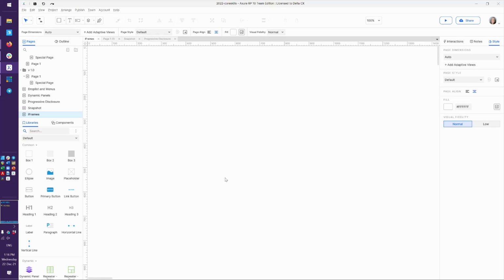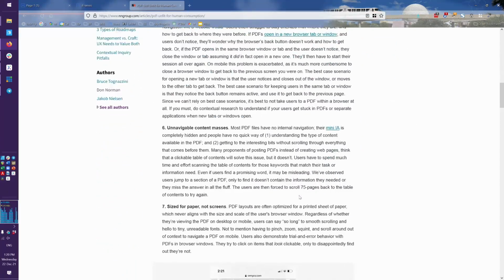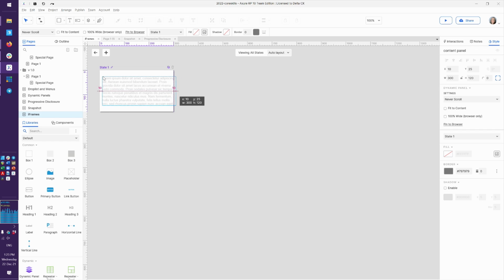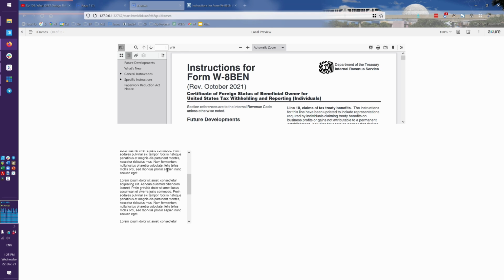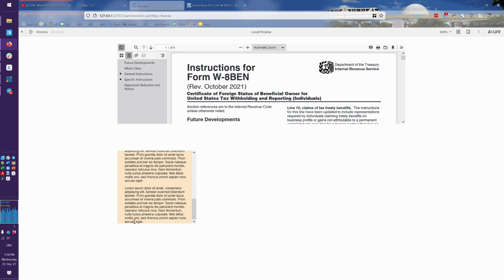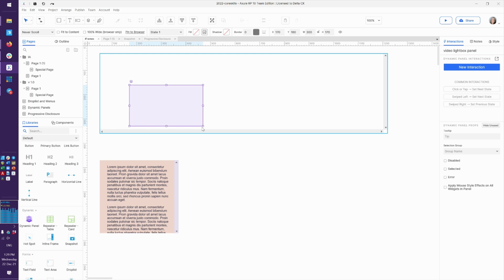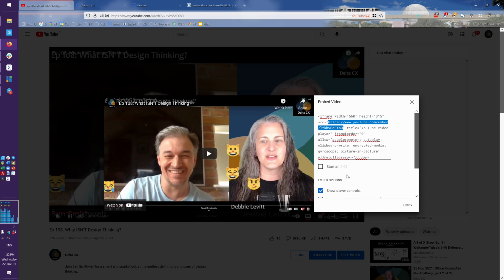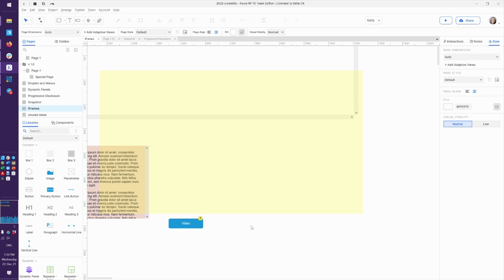Axure Core Skills - 1501 iFrames, Scrollable Dynamic Panels, and Embedding a Video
Chapters:
00:00 Intro
01:16 Lesson Start
04:54 Scrollable Dynamic Panel
11:10 Embedding a video